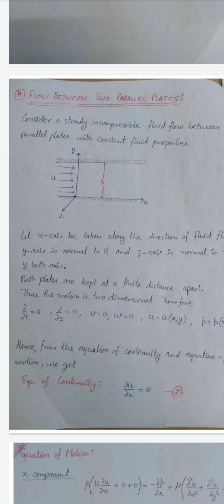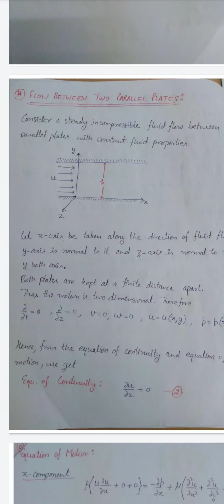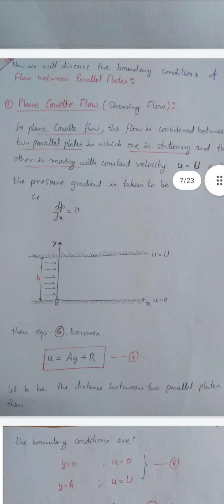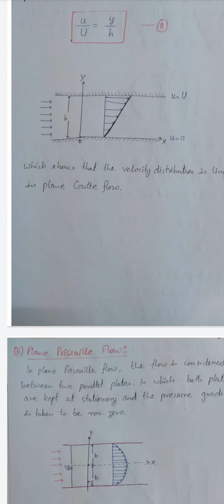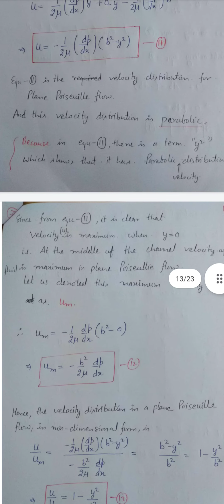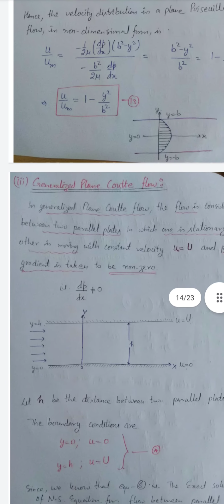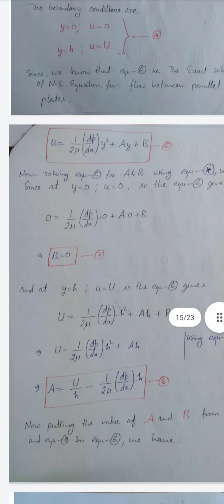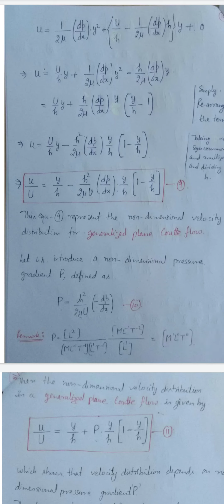Exact Solutions of the Navier- Stokes Equations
Flow between parallel plates